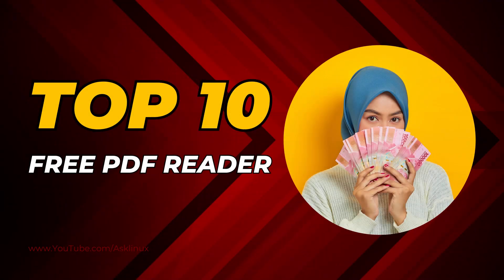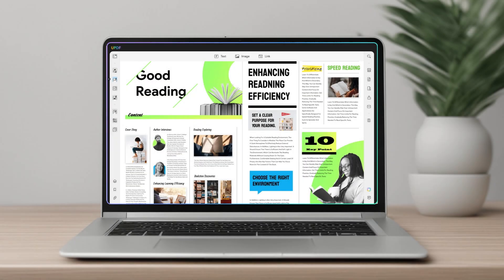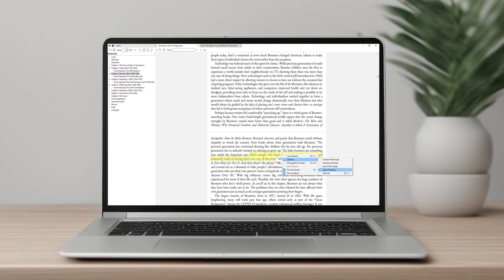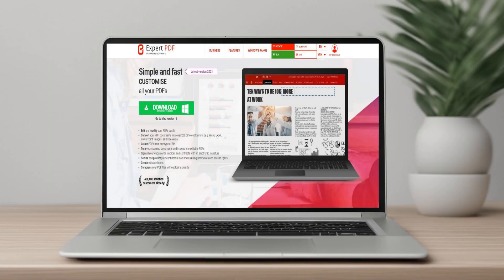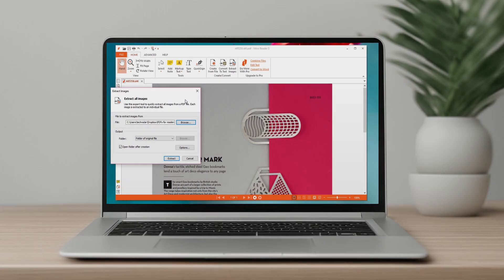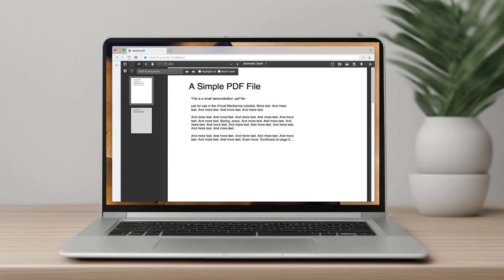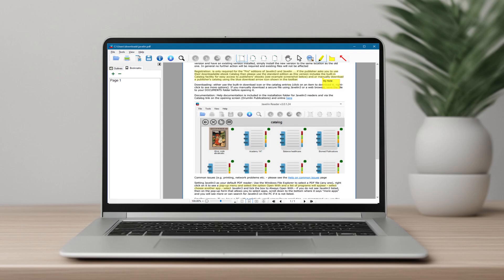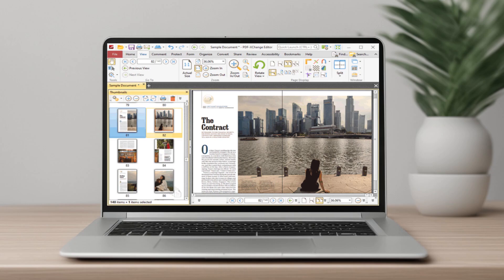Top 11 Free PDF Readers for Windows in 2025!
Discover the best free PDF readers for Windows in 2025! Whether you're looking for a lightweight, fast, or feature-packed tool, this video has you covered. From popular options like Adobe Acrobat Reader DC and Foxit Reader to innovative solutions like UPDF with AI-powered features, we explore the top software for all your PDF needs.

Learn how to annotate, sign, edit, and organize your PDFs efficiently. We also review lightweight readers like SumatraPDF and Javelin for basic tasks, as well as advanced options like Nitro PDF Reader for digital signatures and collaborative editing. Whether you're a student, professional, or casual user, find the perfect PDF tool to simplify your workflow.

🚀 Features Covered:

Best tools for editing and annotating PDFs
Lightweight options for older PCs
Advanced AI-powered reading assistance
Multi-platform compatibility
📥 Tools Highlighted: Adobe Acrobat Reader DC, UPDF, SumatraPDF, Foxit Reader, Nitro Reader, and more.

📌 Watch now to find the perfect PDF reader for Windows 11, 10, and older versions!